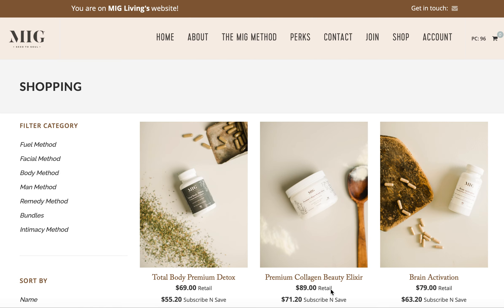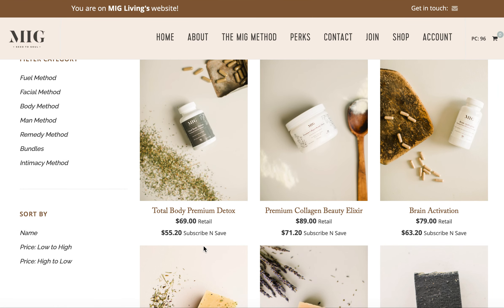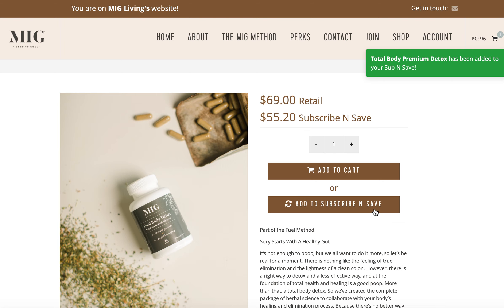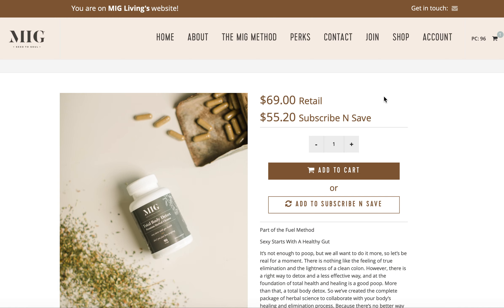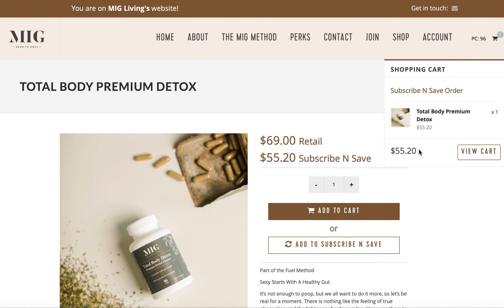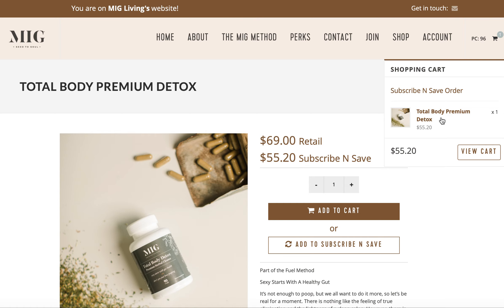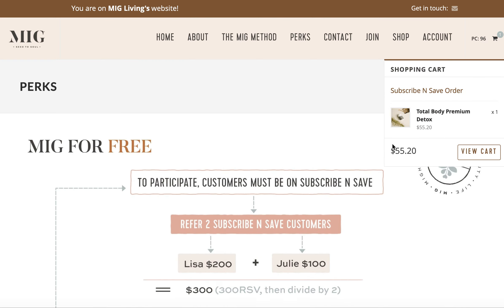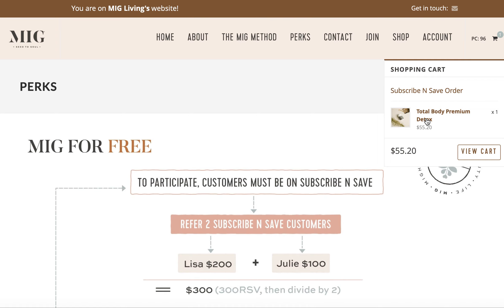I have a MIG LIVING product I am interested in, but NOW WHAT? How do I order? Save money?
If you have reached out saying you are interested in a product and want to know more like, the cost, how to order, return policy and more, check out this video! Want to learn more? Watch now! Need a link? Message me or view my profile and I can help you!